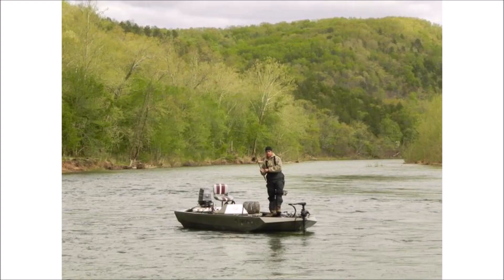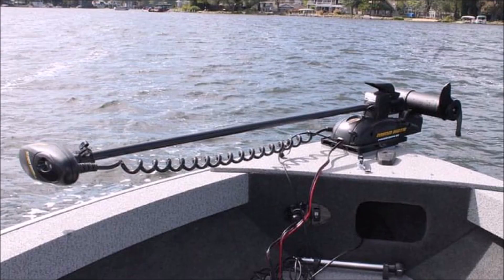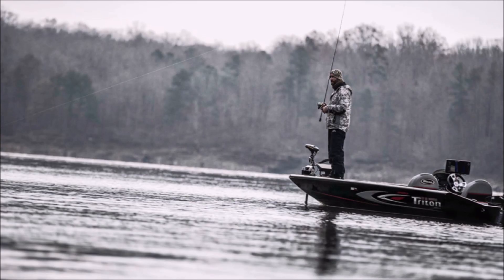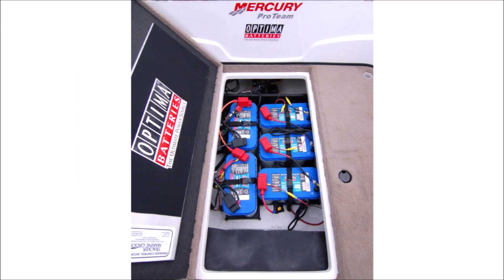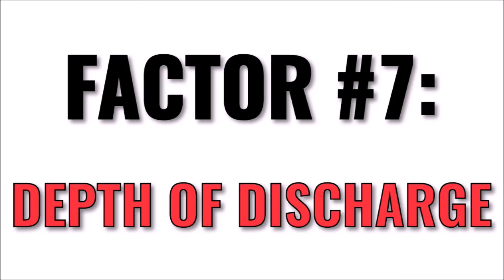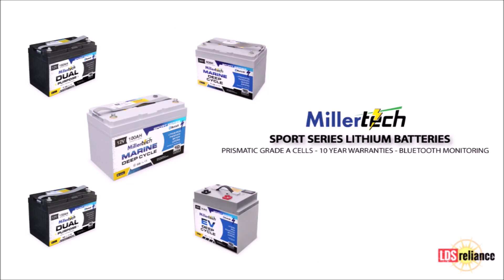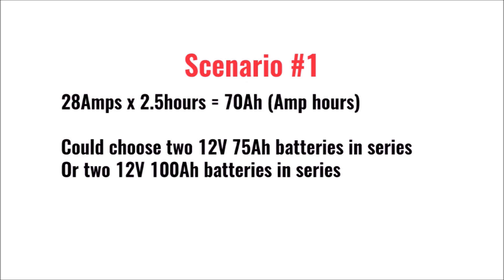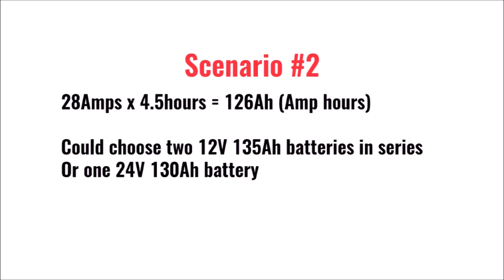Choosing A Lithium Battery For Your Trolling Motor - 7 Factors That Affect Your Decision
In this video, I will give you the 7 factors that play in to your decision on the right lithium battery to replace the lead acid batteries for the trolling motor on your fishing boat.  It may seem complicated, but I will walk you through some scenarios that help illustrate how to make the decision.

00:00 Intro
00:20 Max Power Draw
01:03 Size Constraints
01:29 Fishing Conditions
01:58 Boat Size/Weight
02:23 Time On The Water
02:45 Type Of Trolling Motor
03:05 Depth of Discharge
03:49 Casual Fishing Scenario
04:51 Serious Fishing Scenario